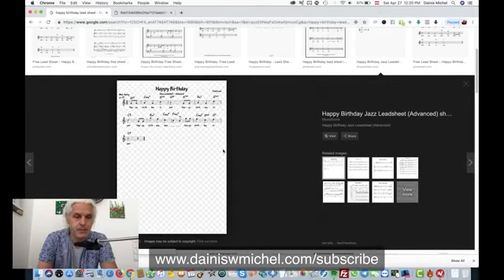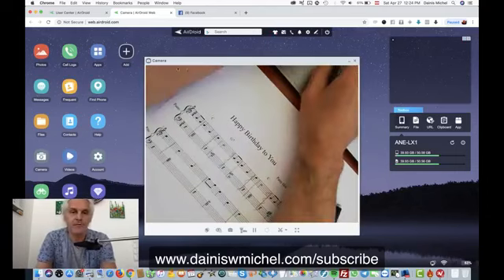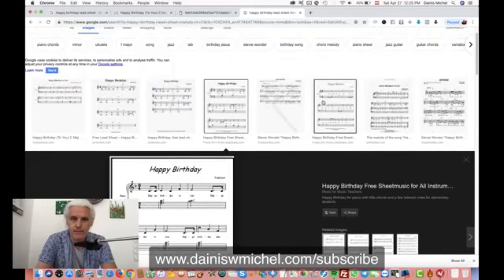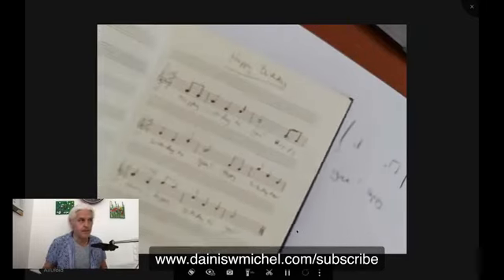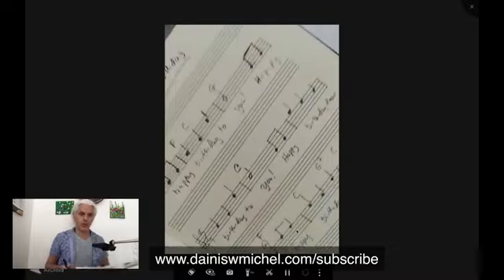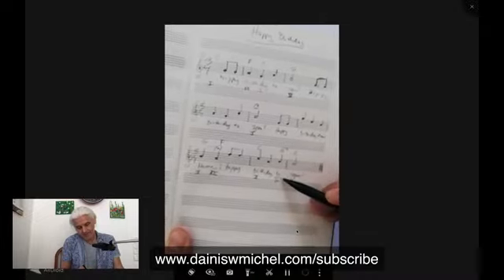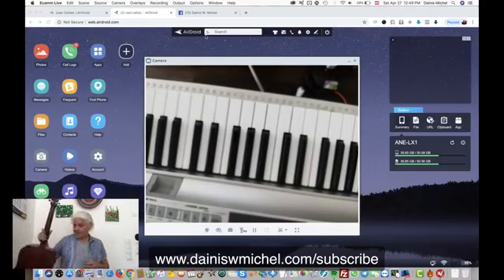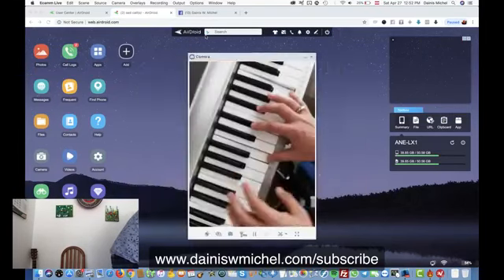how to play happy birthday in any key (with dainis w michel)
a special edition of songwriting saurday where i show you how to play happy birthday in any key on guitar and piano